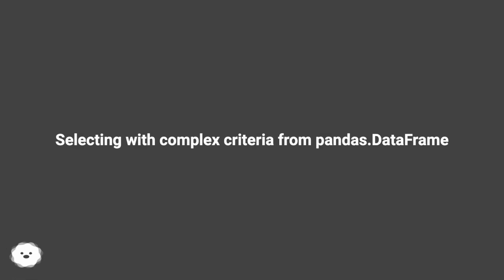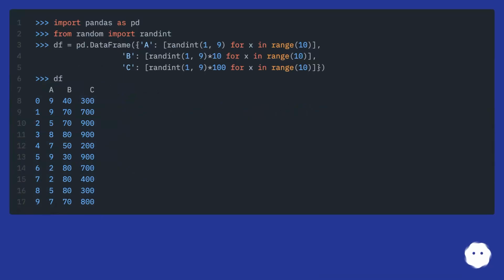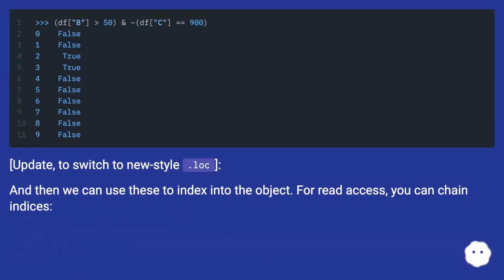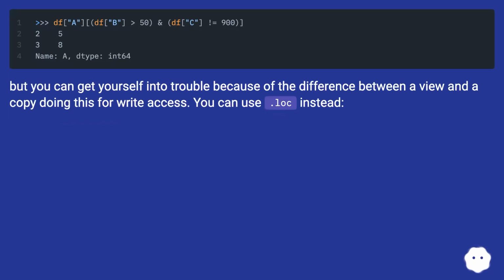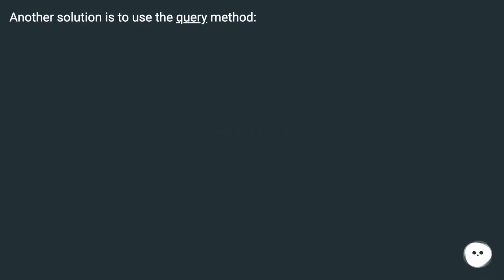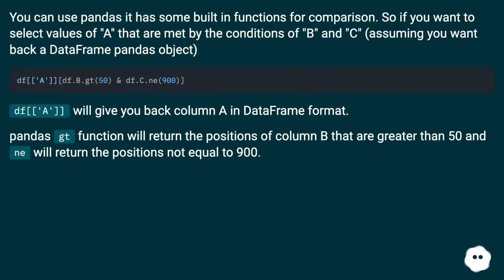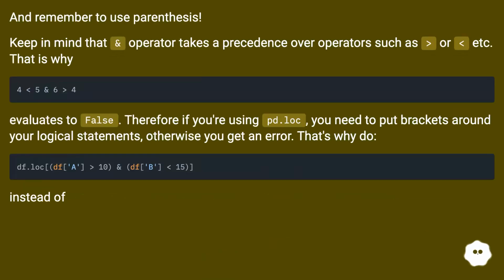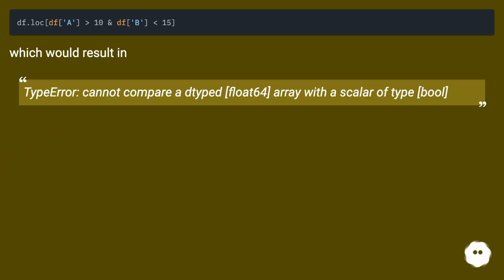Selecting with complex criteria from pandas.DataFrame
Chapters
00:00 Selecting With Complex Criteria From Pandas.Dataframe
00:25 Accepted Answer Score 539
01:33 Answer 2 Score 84
02:06 Answer 3 Score 8
02:33 Answer 4 Score 57
03:13 Thank you